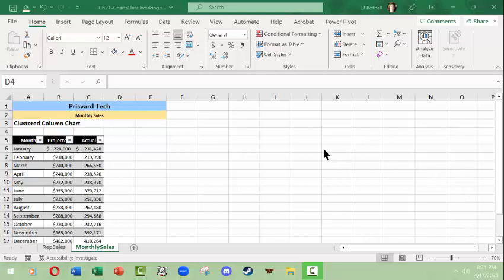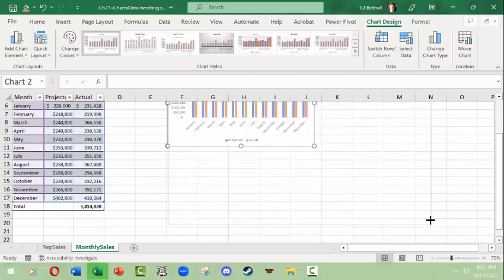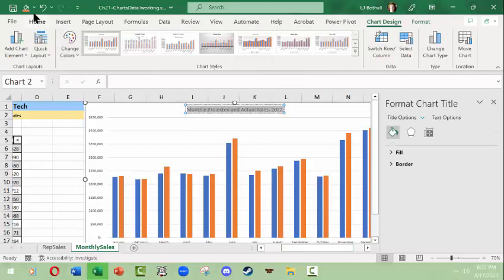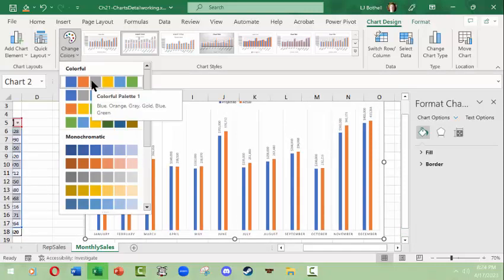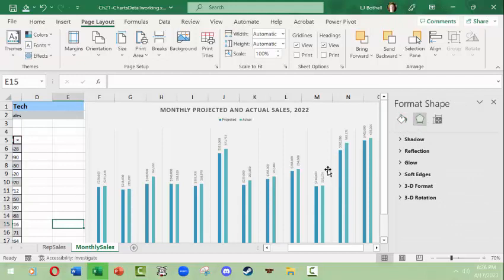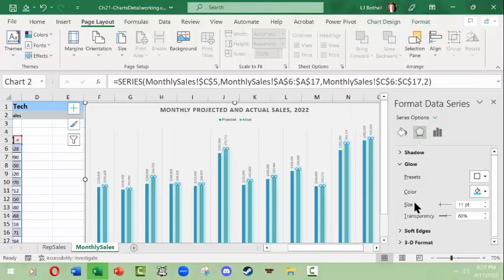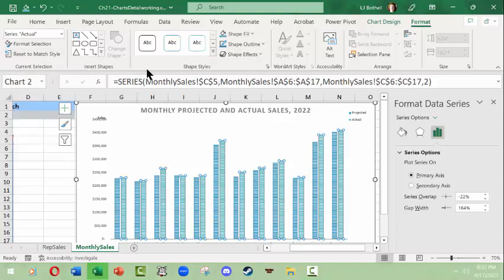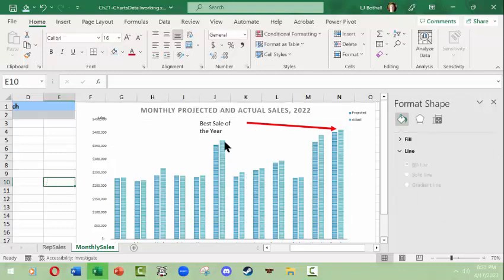L.J. Bothell MS Excel Charts Design